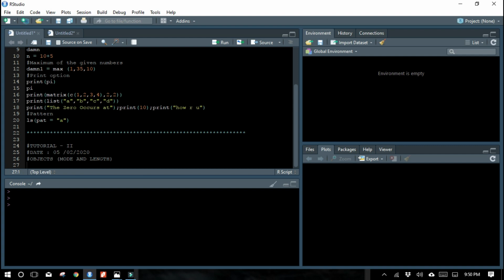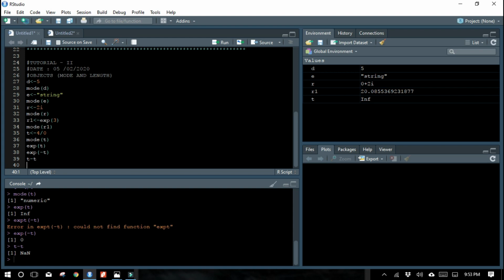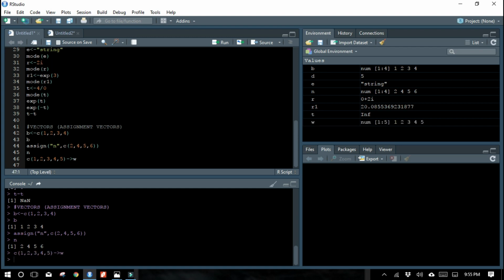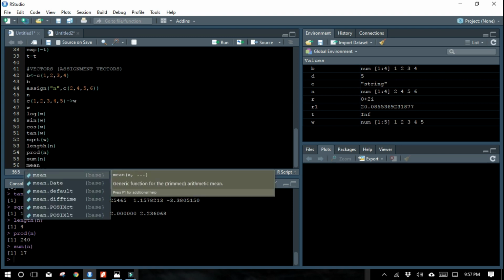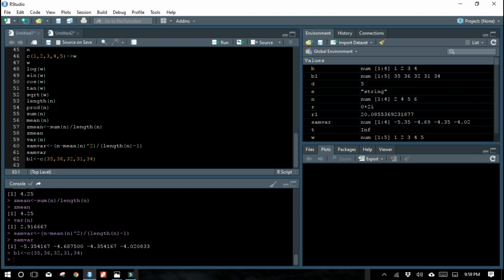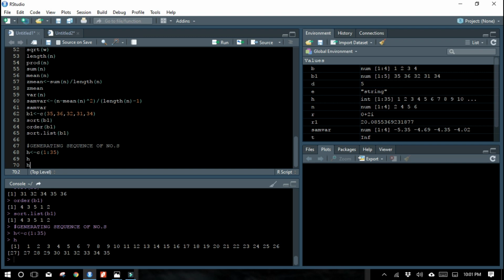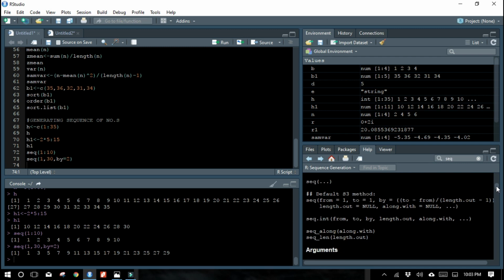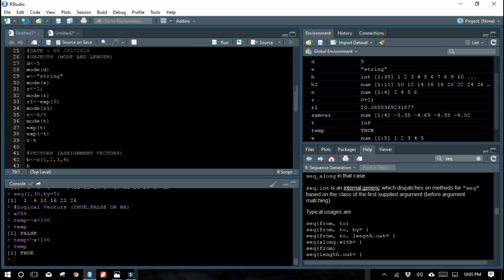INTRODUCTION TO R - OBJECTS AND VECTORS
This video gives you an idea about the vectors and objects in R and also few mathematical operations using R